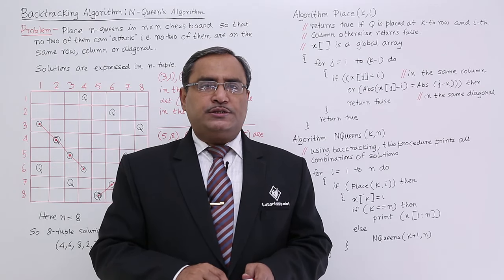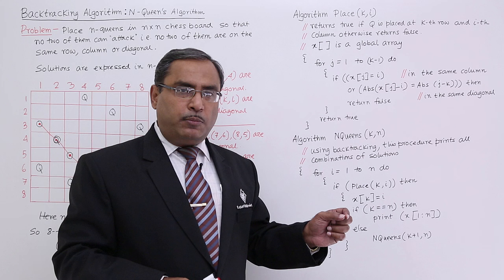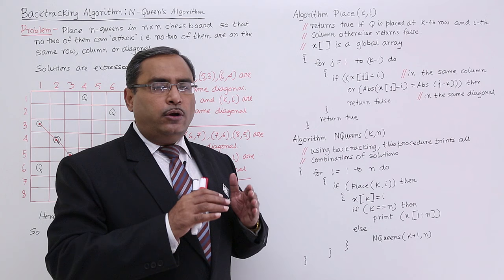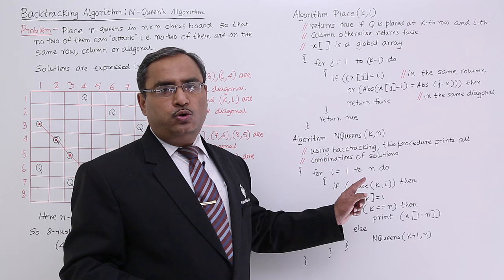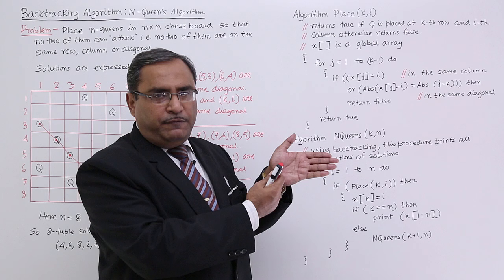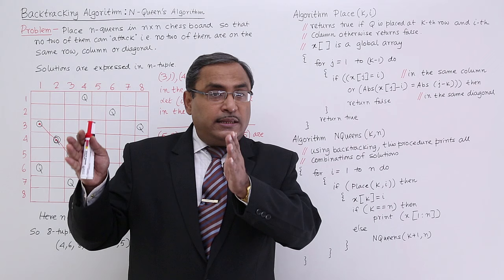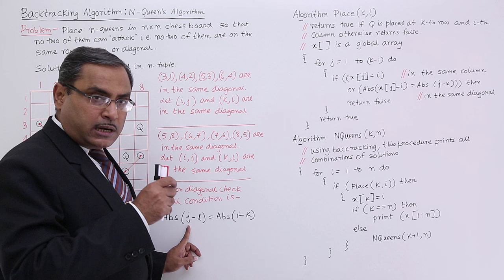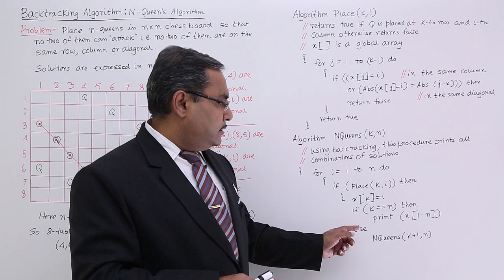Back Tracking Algorithm N Queen's Algorithm